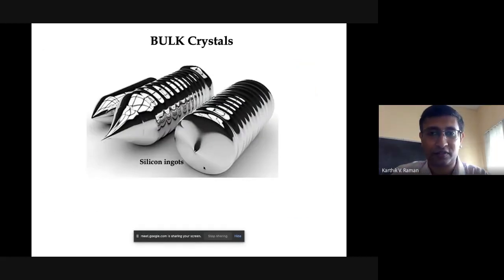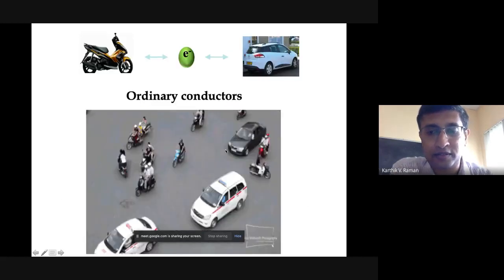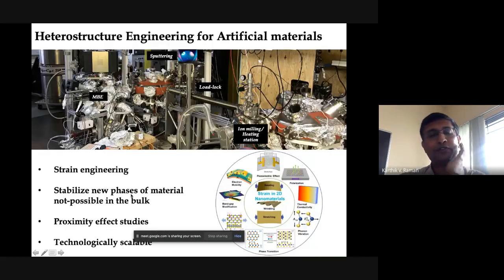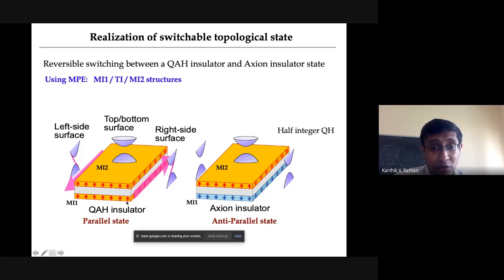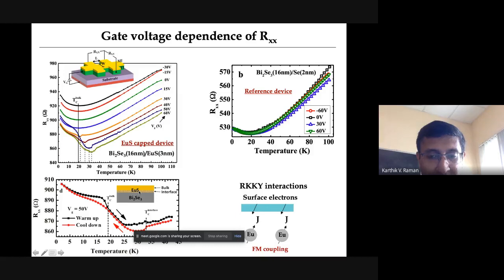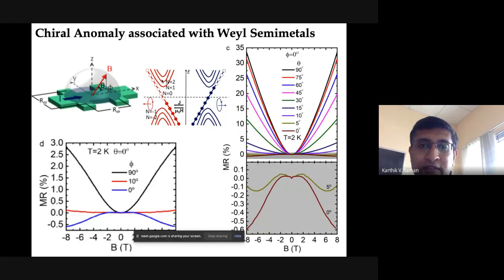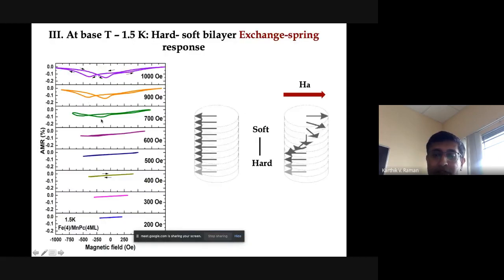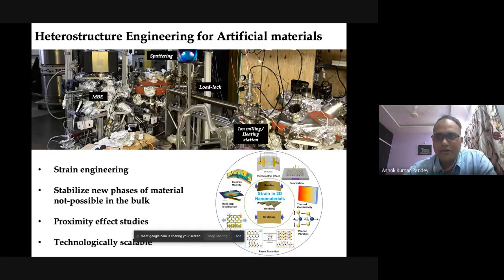ISSS HYD WEBINAR Kartik, "Thin-film Interface engineering"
The last few decades of research and development in electronic industry has witnessed a technology boom due to the advancements made in the Silicon fabrication technology. We are now entering into the post-Silicon era where the Moore’s law is no longer achievable. In this talk, I will provide a general excitement into the subject of quantum materials and devices that may show huge potential in the design and development of newer technologies viz. quantum technologies. I will focus on the research activity being conducted in our lab in growing these materials using thin film engineering and describe the various tools that allow us to design newer functional devices. Importantly, we will limit our discussion to the current activity in exploring magnetic proximity effect studies at the surface of topological insulator and in the topological characterization of kagome-lattice inter-metallic system